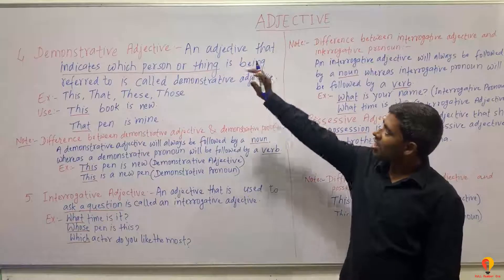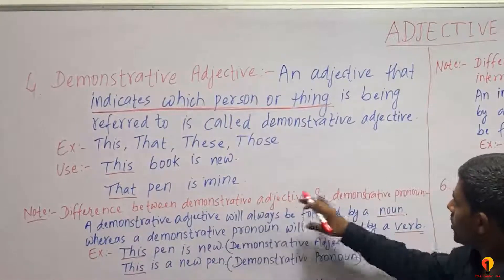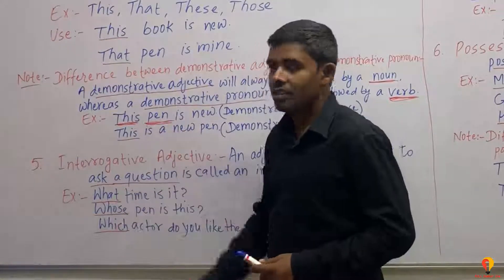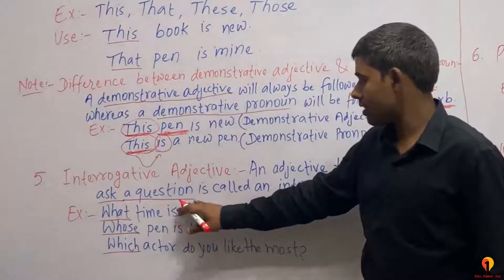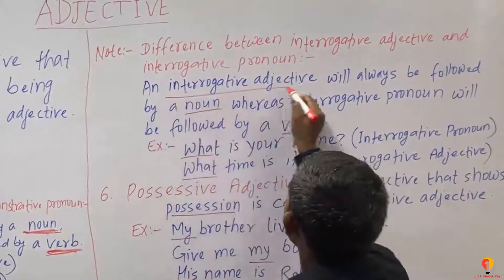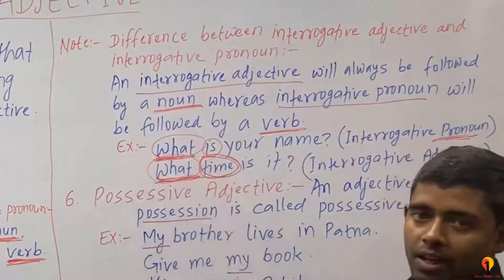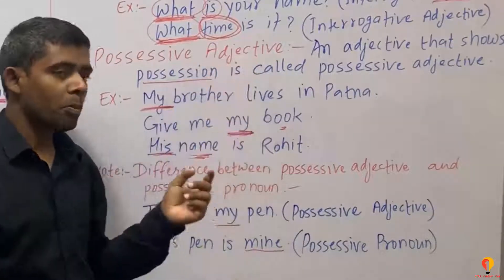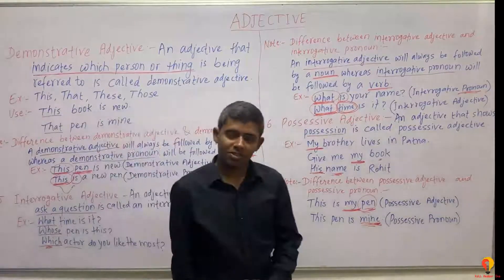3.2 Adjective for class 7 and 8 students | learn Adjective | learn grammar | english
adjective is one of the part of part of speech. adjective is useful in making sentence . adjective is very important chapter for all competitive exam.  after reading this chapter (Adjective ) you will be able to solve many adjective related chapters. I made this chapter (adjective) for CBSE and all board exams. if you are preparing for competitive exam you can watch this chapter(adjective).
This video is about Adjective for class 7 and 8 students.
Learn Adjective from basic.